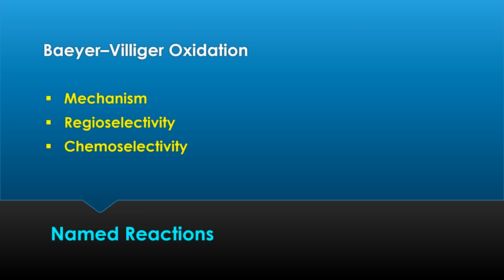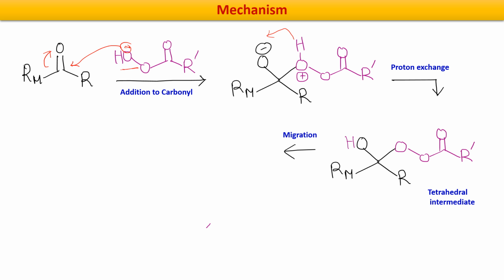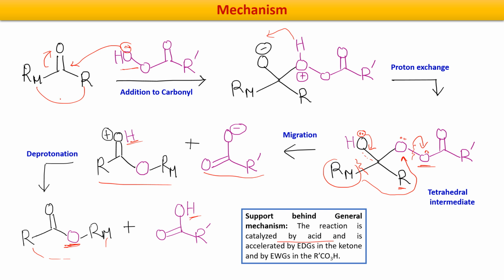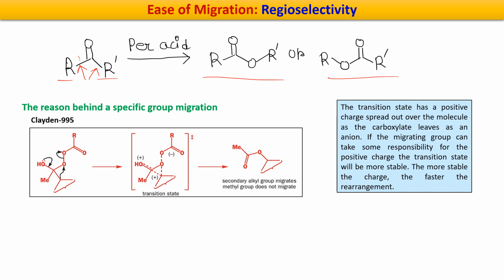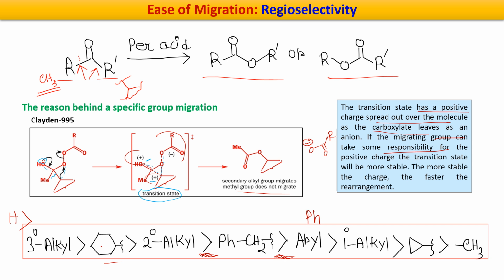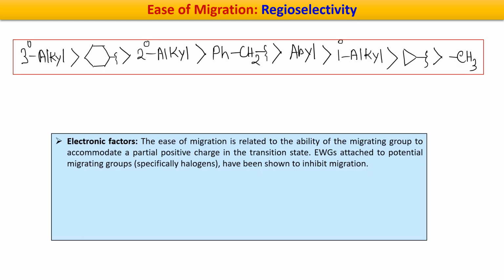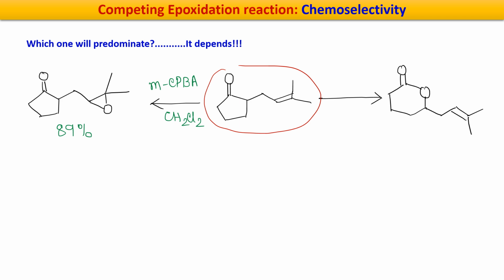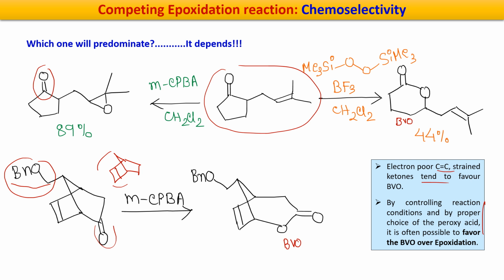Baeyer Villiger-Part 1| Regioselectivity| Chemoselectivity |Named reactions| IIT-JAM, GATE, CSIR-NET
Important Books for Baeyer Villiger (if you want to deep dive):
1) Clayden (Page 992)
2) Jie Jack Li - Name Reactions (Stereoelectronic Effect in Migration)
3) Carruthers (Page 398) (Page 400 - Chemoselectivity example)
4) Zwifel (Page 162)
5) Comprehensive Org syn, 1991, 5, 671-688